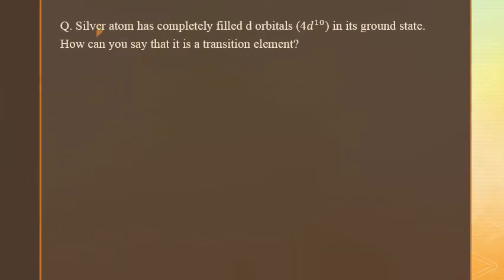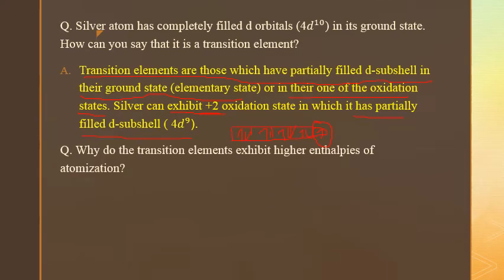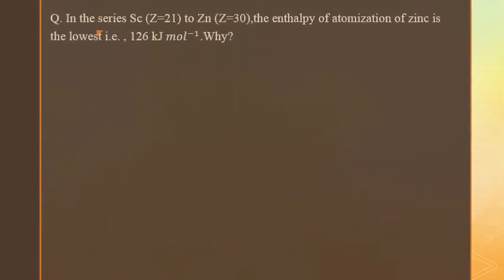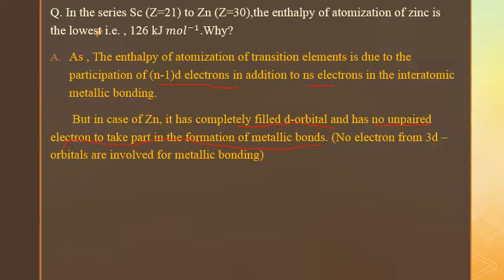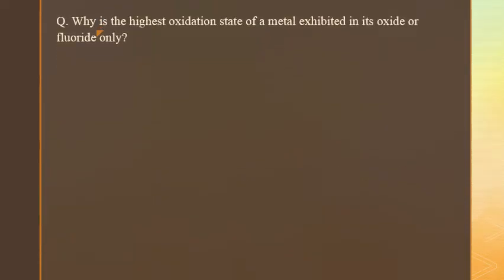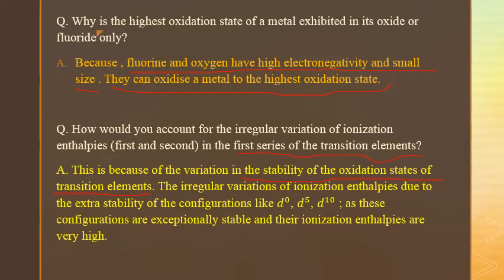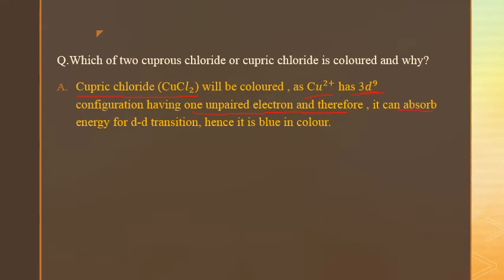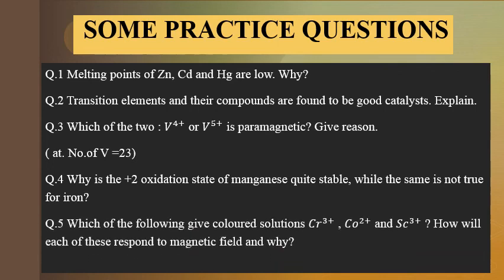INTEXT questions NCERT| d block elements| Question-Answers||Class 12|| Lecture By Shubhangi Sharma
Important Questions : d -BLOCK ELEMENTS
click on the link for previous topics.